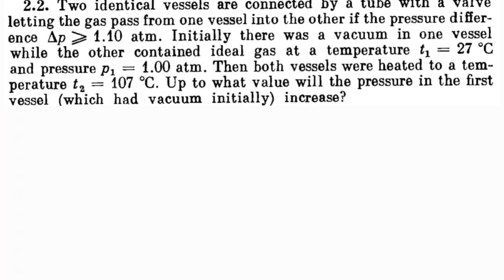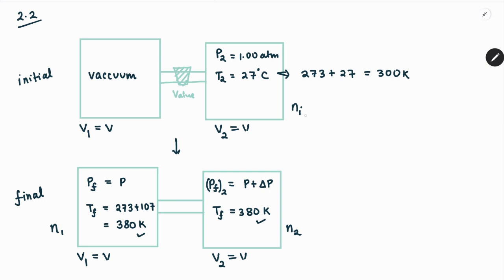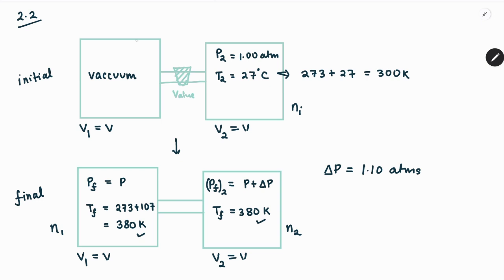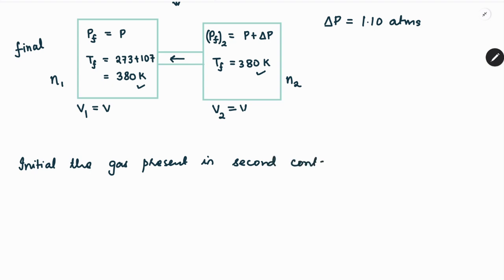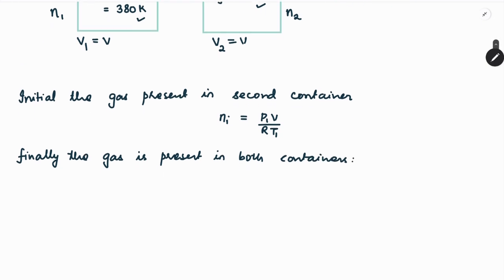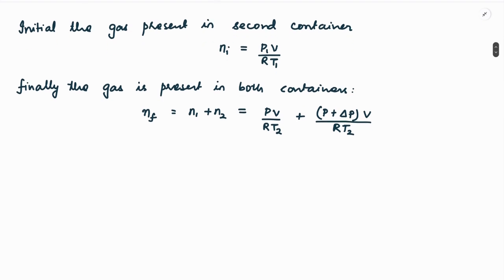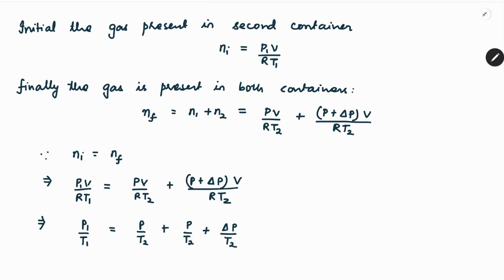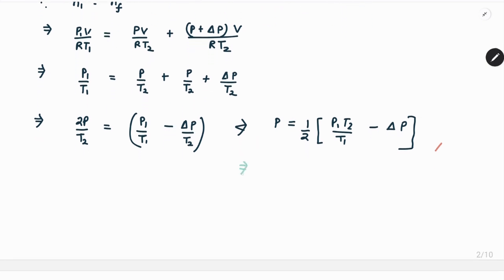Essential Irodov Problem Solving Series | Question 2.2 | JEE / NEET | Concept Building